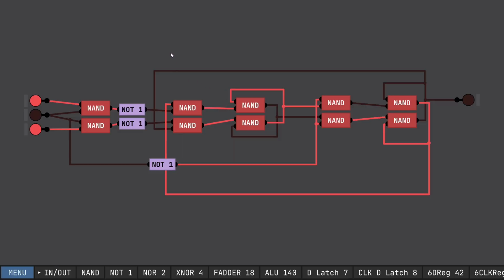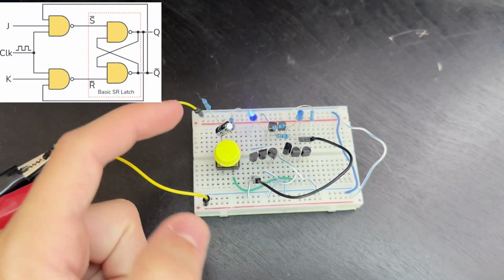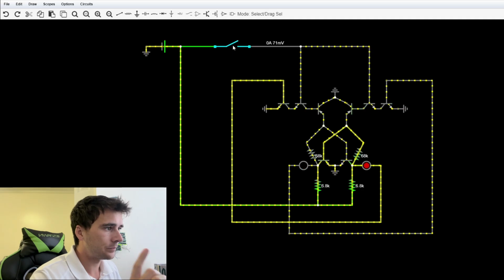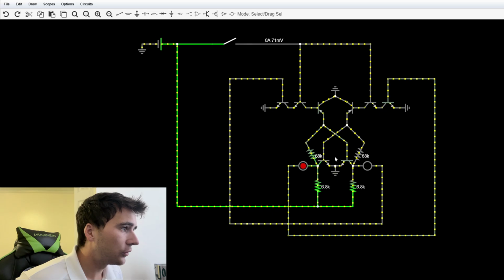How I made a JK Flip Flop with MINIMAL transistors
I made a JK flip flop with 6 2N2222 transistors, 2 2N2907, and 4 68k resistors. This JK transistor circuit is an easy way to make a real life JK flip flop and doesn't use as many transistors as other circuit designs. It also doesn't need a big clock triggered mechanism. Also, I realized after this video has been uploaded that the transistors are flipped. I am not perfect and constantly fall back to this mistake.